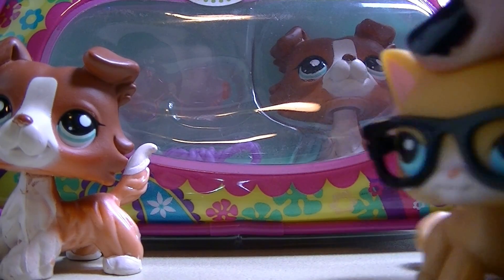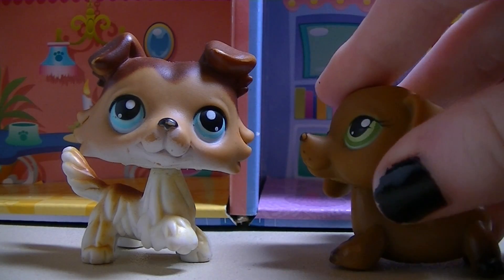LPS Vlog - Collie Collection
The first of many vlogs! Comment what else you'd like to see me do in the future.